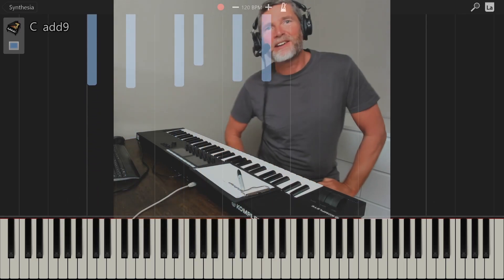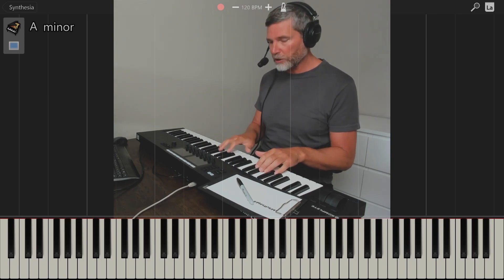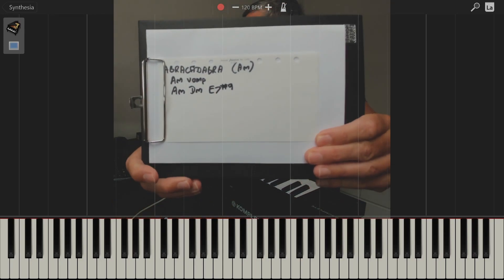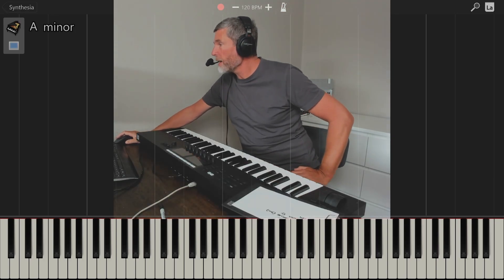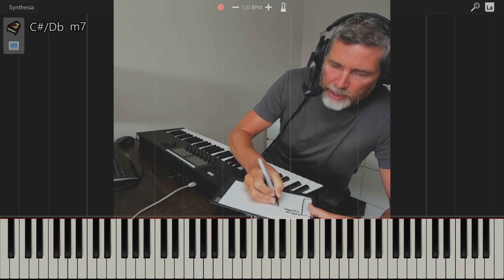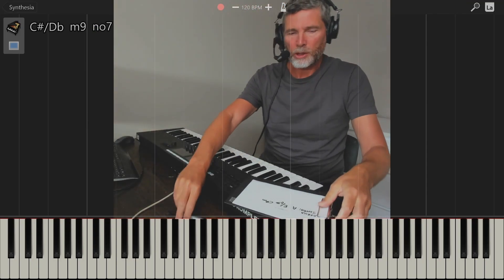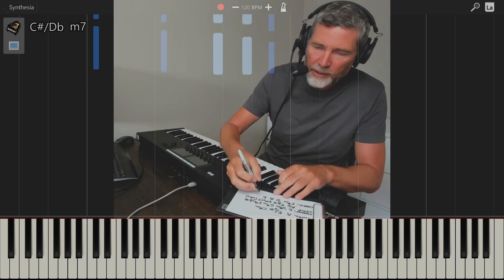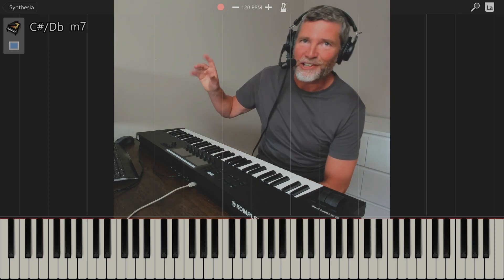200 New Piano Songs E01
Join me as we get started learning 200 new songs on the piano to build up a pop, soul, funk and jazz keyboard repertoire. I'll share the creative process of figuring out songs and arrangements by ear in this informal piano lesson and tutorial series.

ABRACADABRA - STEVE MILLER BAND
AIN'T NO SUNSHINE - BILL WITHERS
AFRICA - TOTO